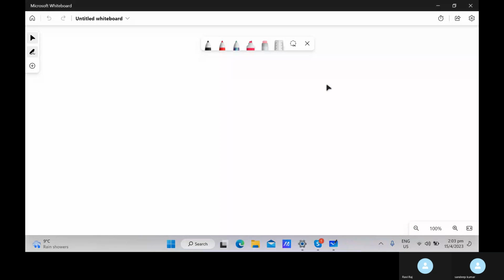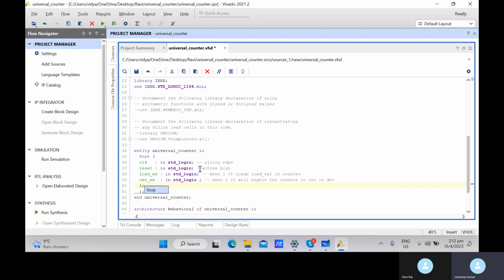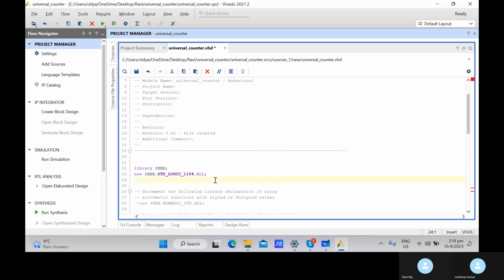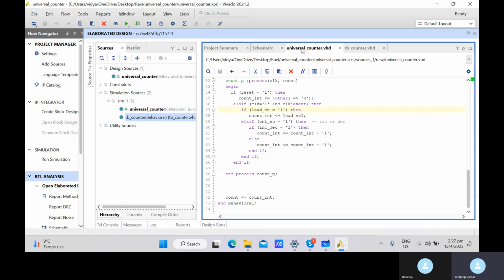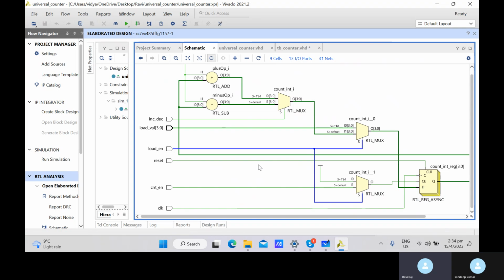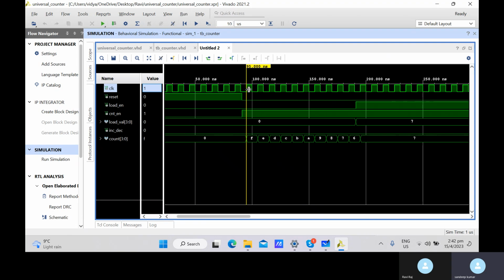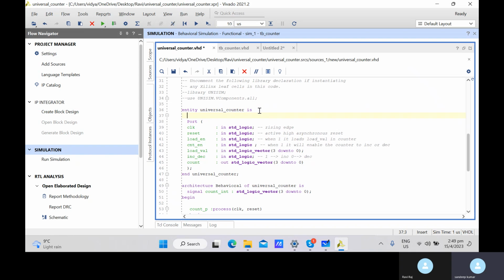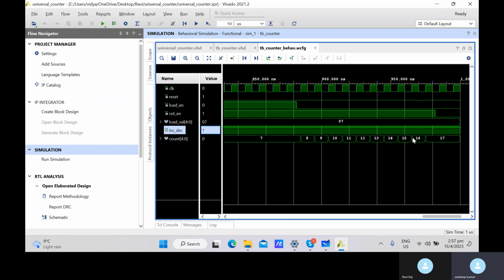Configurable VHDL Universal Counter: Adaptable Digital Counting for Any Application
Dive into the realm of digital design with our comprehensive VHDL tutorial on building a configurable Universal Counter. Explore the versatility of VHDL programming as we guide you through creating a counter that can adapt to various counting modes, directions, and initial values. Whether you're a beginner or an experienced FPGA developer, this tutorial empowers you to understand the intricacies of universal counter design. Learn how to harness the flexibility of VHDL to tailor your counter for diverse applications, from frequency measurement to event monitoring.